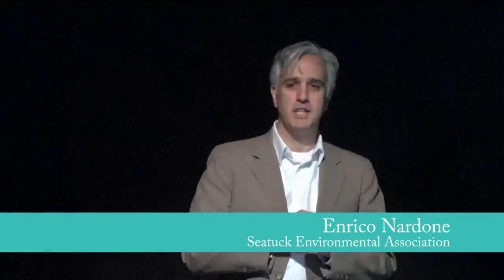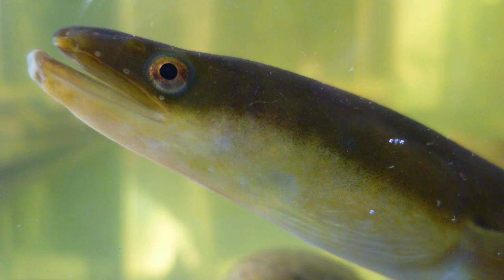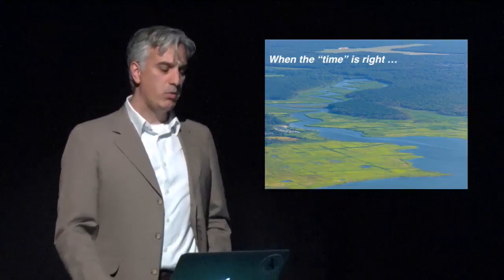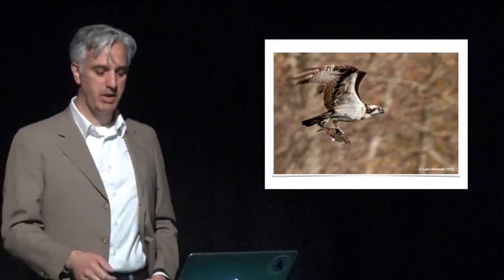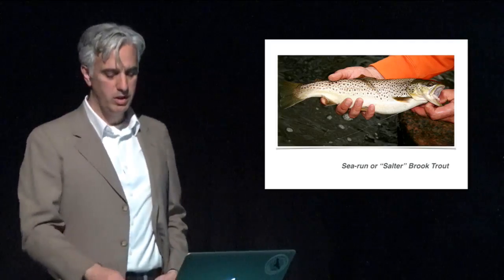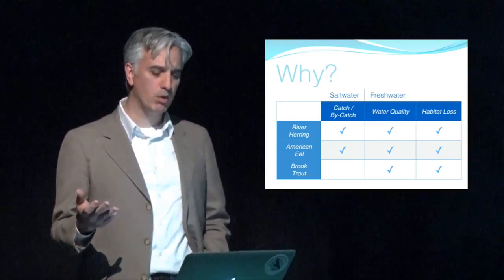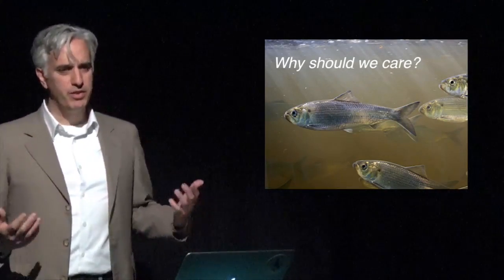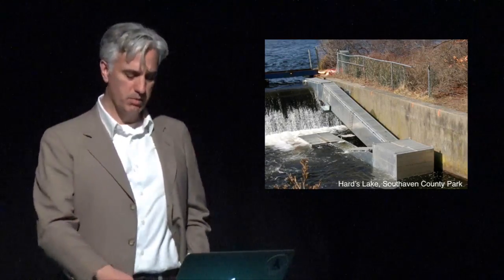Water Matters Presentation - Enrico Nardone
Enrico Nardone, Executive Director of Seatuck Environmental Association